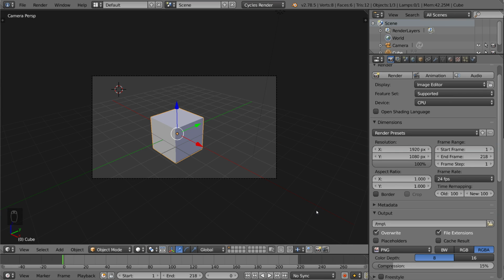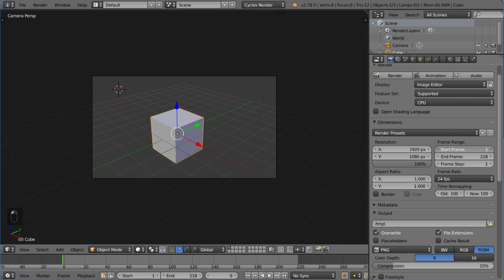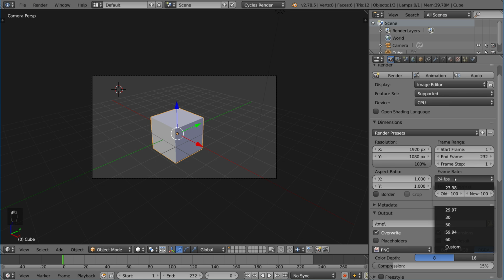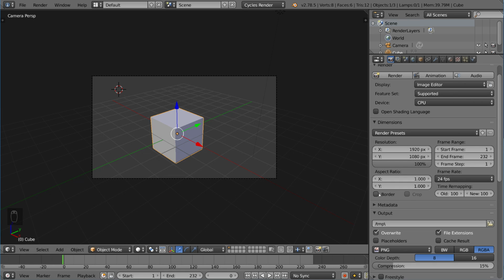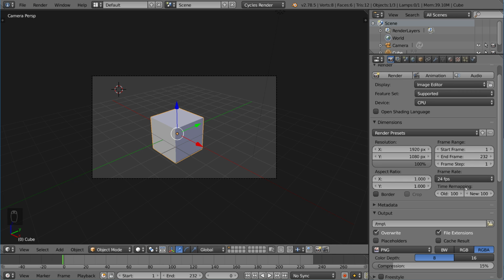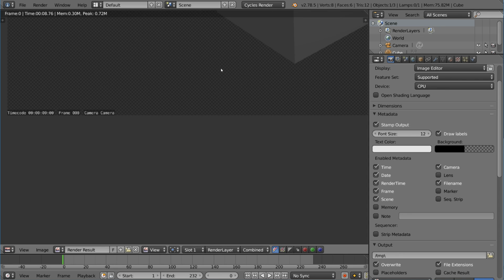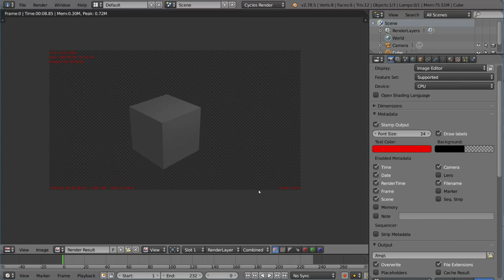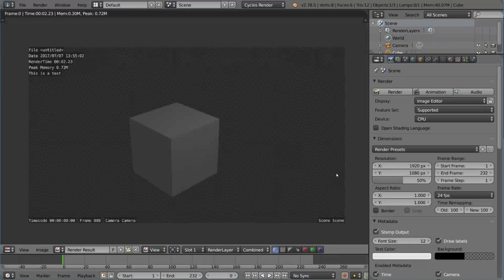Dimensions & Metadata/Stamp - Blender Fundamentals